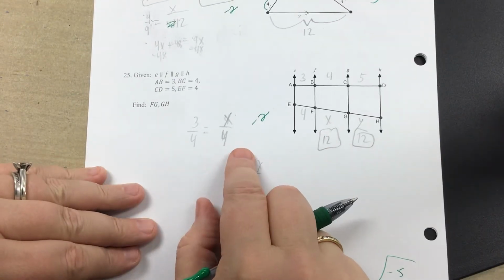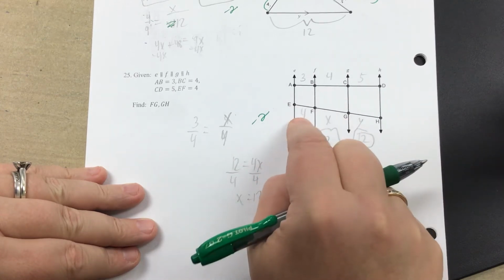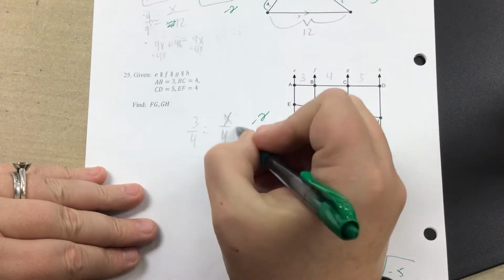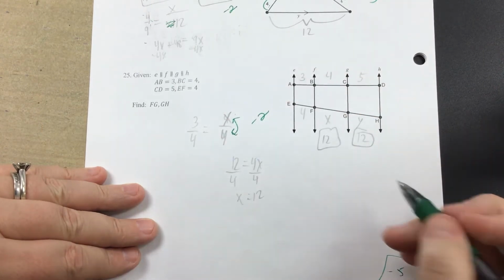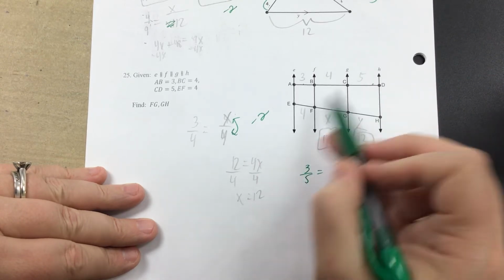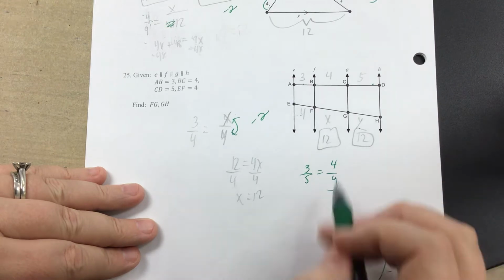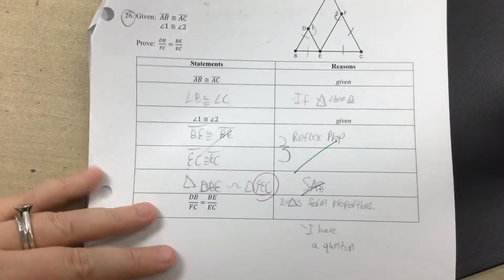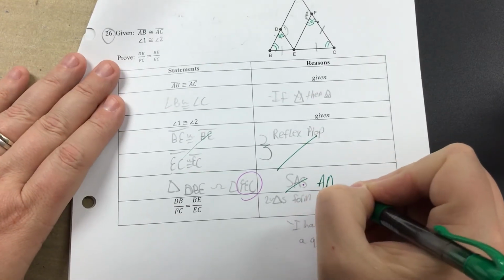Konner’s Ch. 8 Test